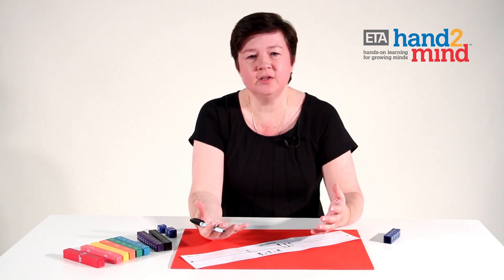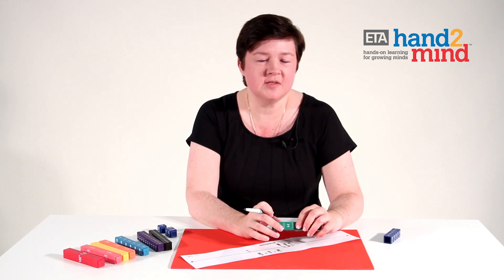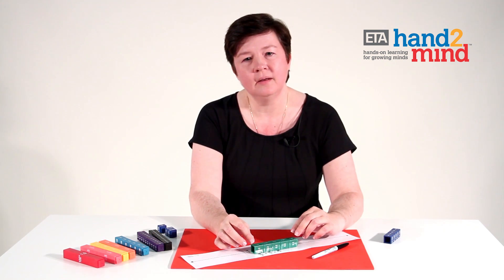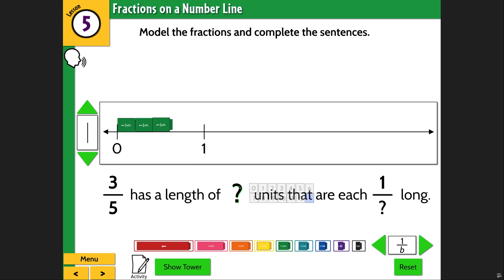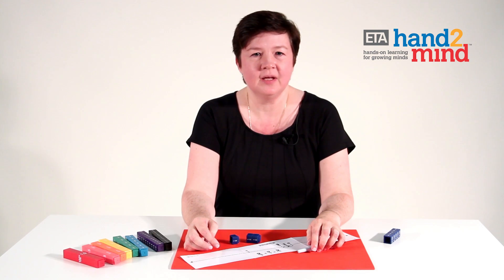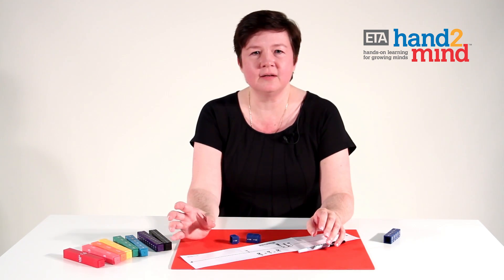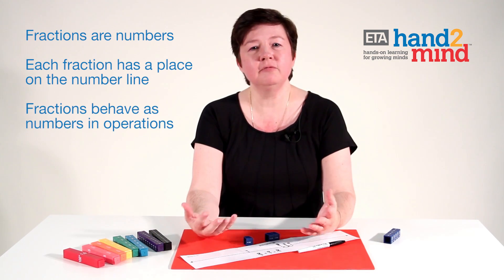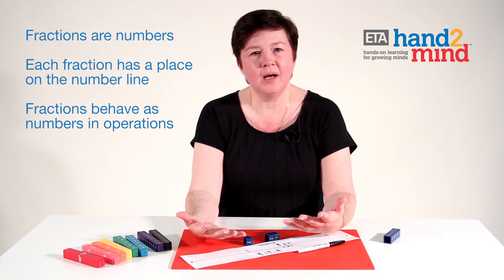How to Teach Fractions on a Number Line Using Fraction Tower Cubes | ETA hand2mind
Source: Hands-On Standards®, Common Core Fractions Grade 3, Lesson 5: Fractions on a Number Line

If you teach fractions, you've probably been hearing a lot about teaching fractions using a number line. Students struggle with fractions in part because they don't view fractions as numbers. Research suggests that using a number line as a tool for teaching fractions helps students see fractions as numbers.